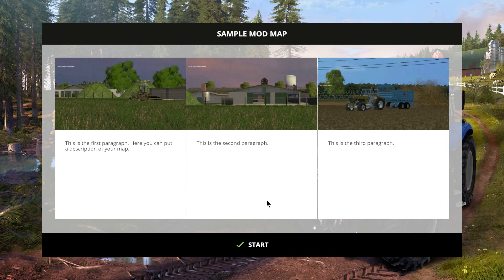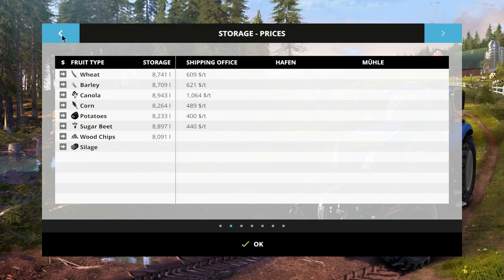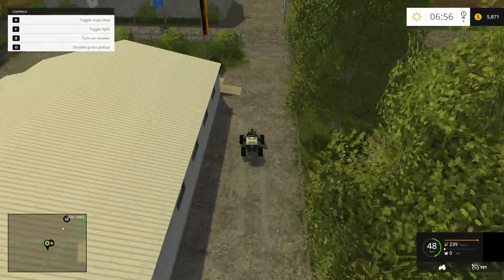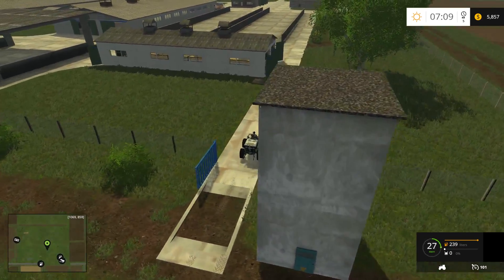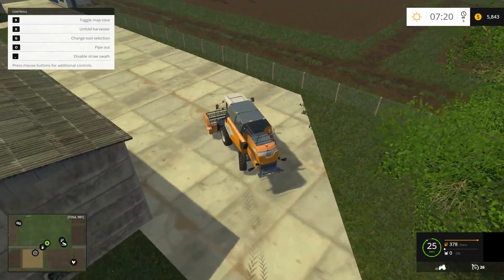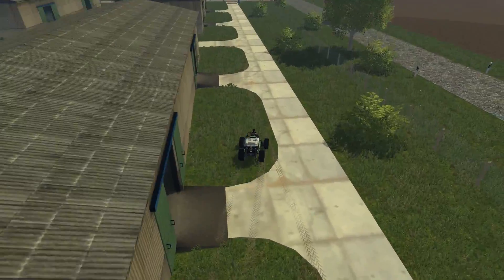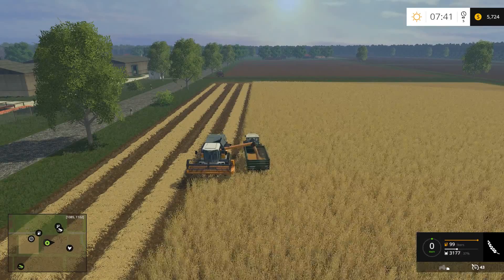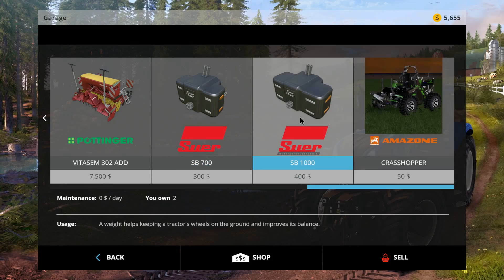Farming Simulator 2015 - Mod Review "Tiny Town - Small Single Player LPG Map V1.0" Map Mod Review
Today I have for you quite possibly the smallest map there is for FS 2015. Welcome to "Tiny Town" Where the fields are free to use. Only one company to supply. Fields are small and manageable to maintain for Single player game play. The map is a little off but everything is close so its not really a big deal. File size for this map is only 177 Mb. Lots of vehicle storage, traffic and pedestrians. This is a basic map made for single player gameplay with instant access to all the fields. A very nice map for just jumping right in and getting to work. Very nice work modder. With a little work. This could be a very impressive single player map.

File Size - 177 Mb
Author - Deere 8400